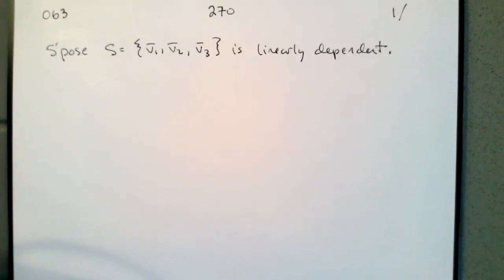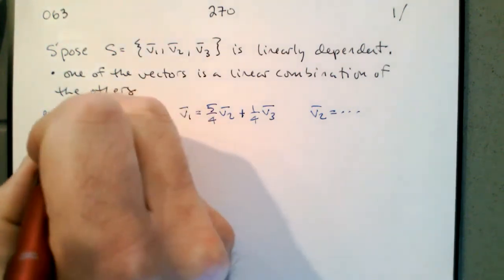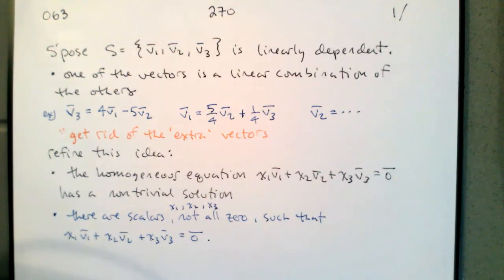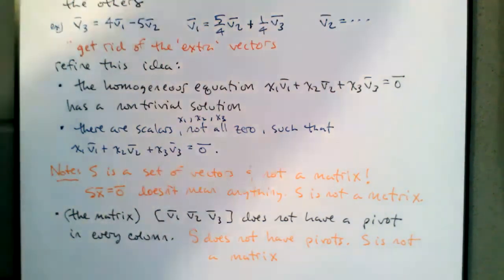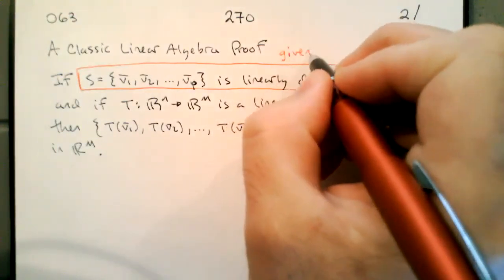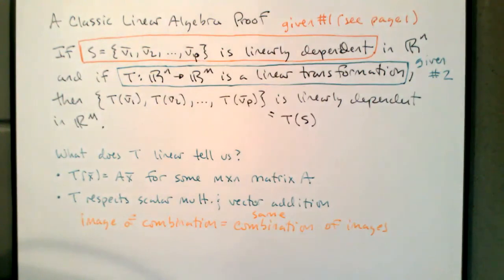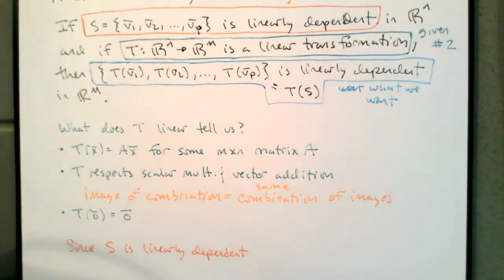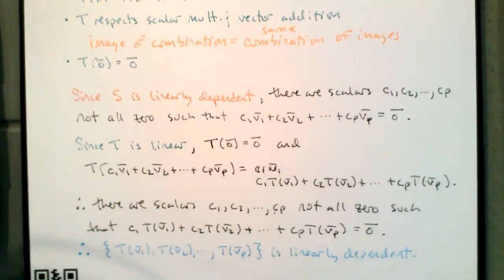270.063.1 A Linear Algebra Proof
In this video, we show that the set of images of a linearly dependent set of vectors under a linear transformation is linearly dependent.